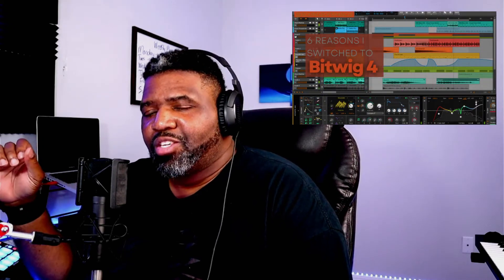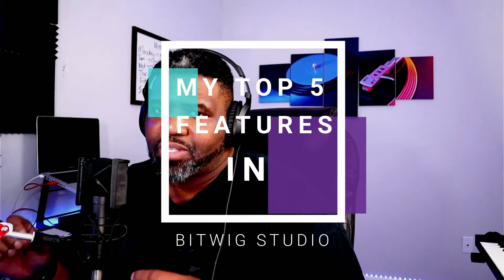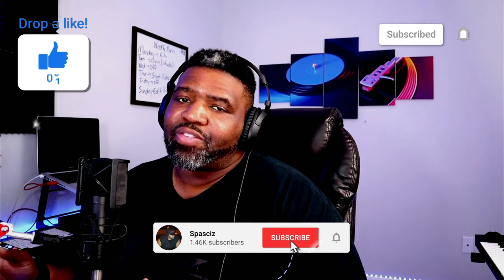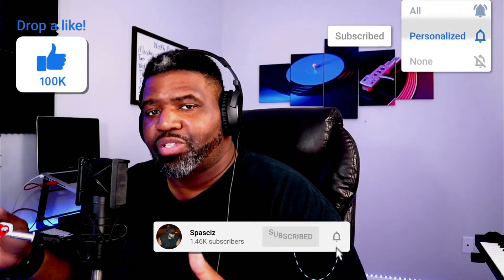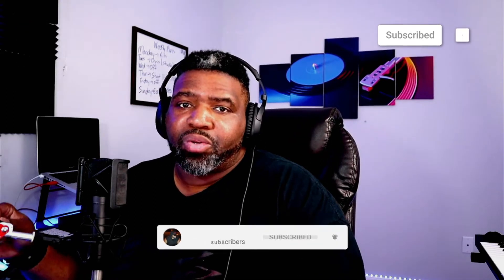My Top 5 Features in Bitwig Studio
After creating with Bitwig over the last month or so, I have found some really amazing things that keep the creativity going. I have figured out my top 5 features in Bitwig Studio. Let's take a deep dive and check them out!!

Ecamm - What I use to do my live streams - you can download it

00:00 Intro
01:19 Ease of Automation
03:30 Shortcuts
06:10 Sequence & Grid
10:20 Hybrid Tracks
12:30 Operators
14:44 Outro